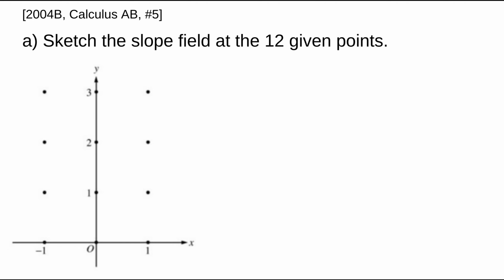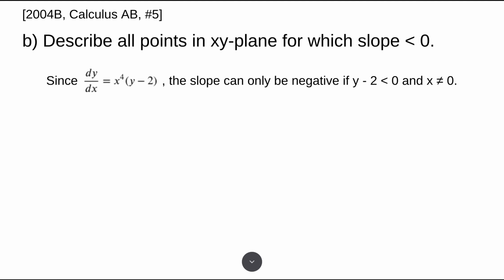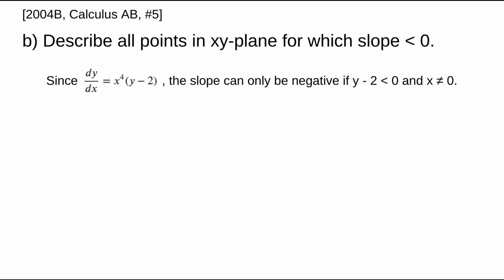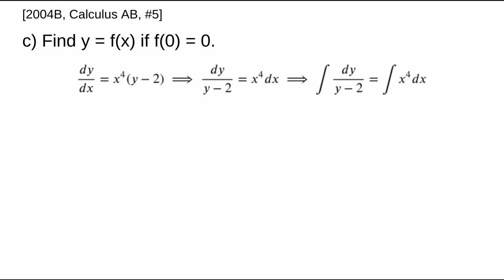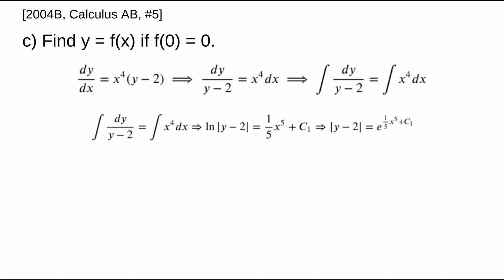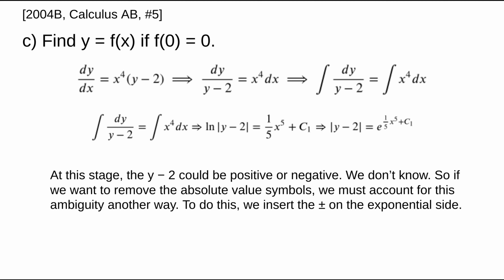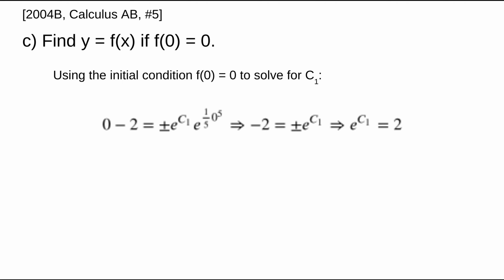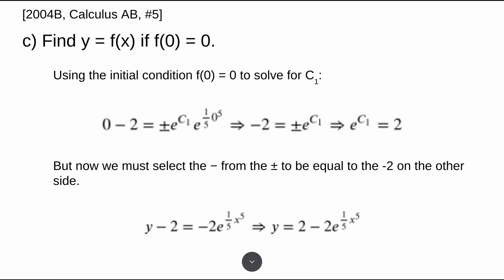AP Calculus AB - 2004B: #5